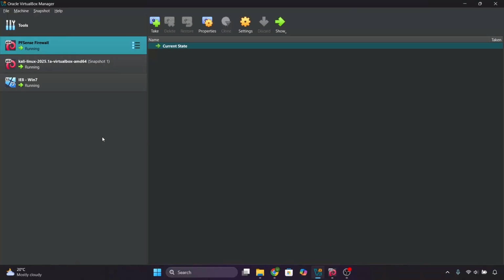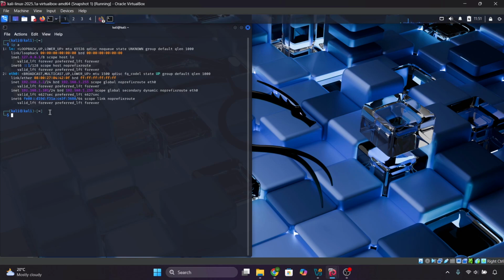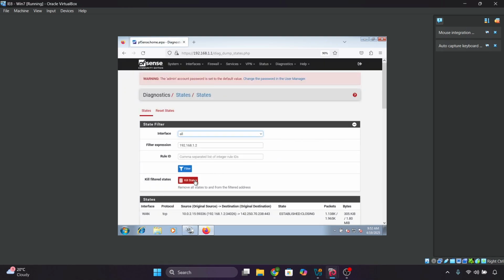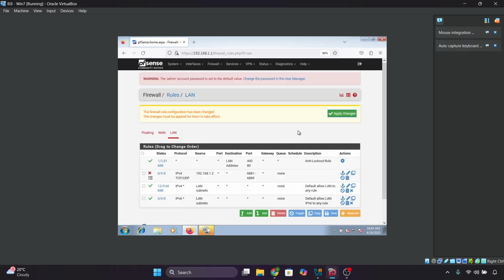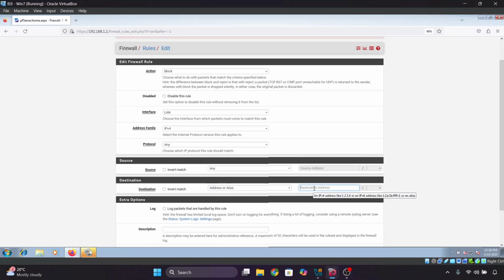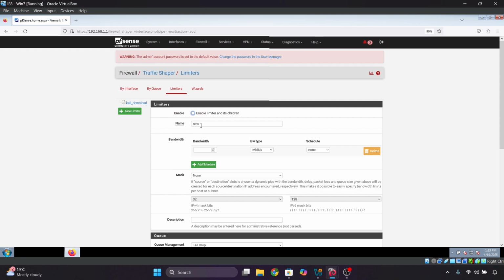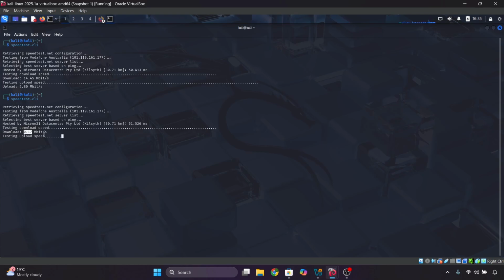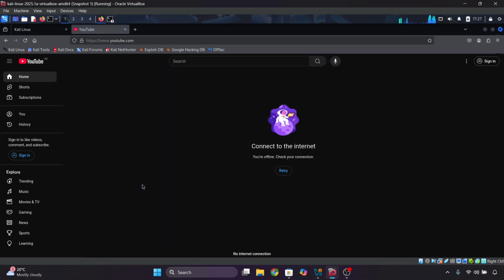Ushira Imesh s1575126 Network Design BIT 233